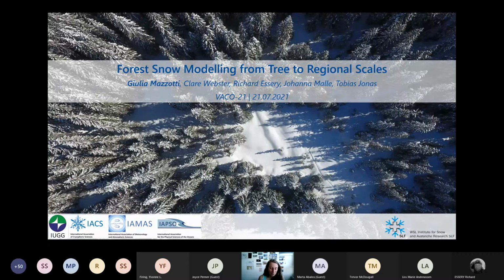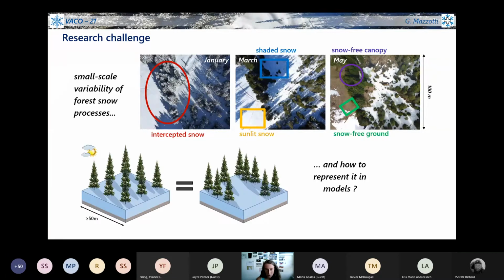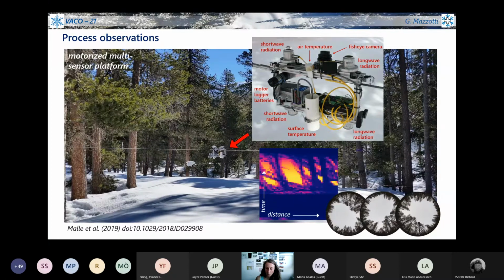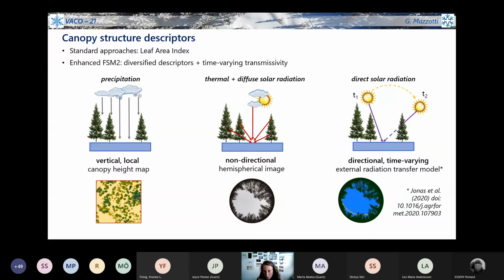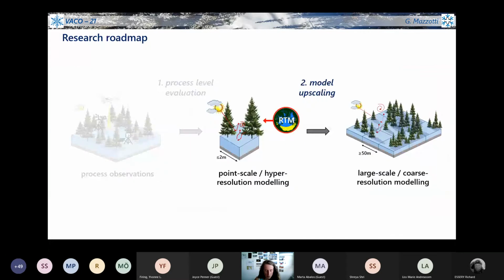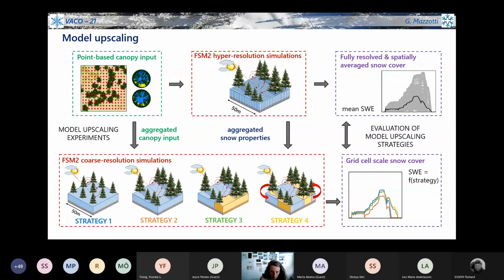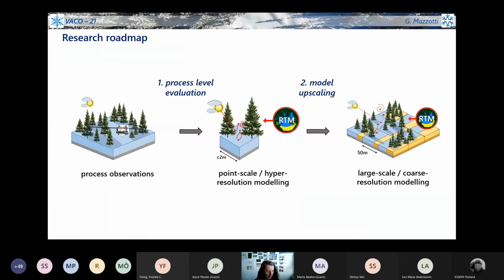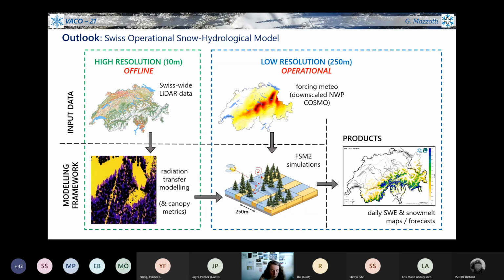Forest snow modelling from tree to regional scales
Presentation by Giulia Mazzotti, WSL Institute for Snow and Avalanche Research, Switzerland